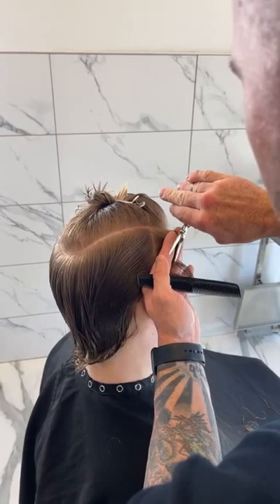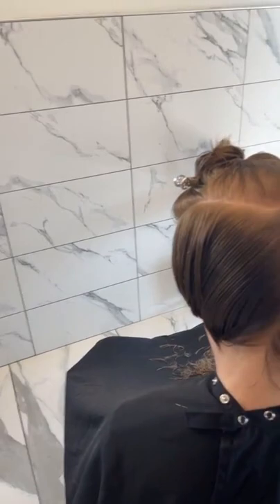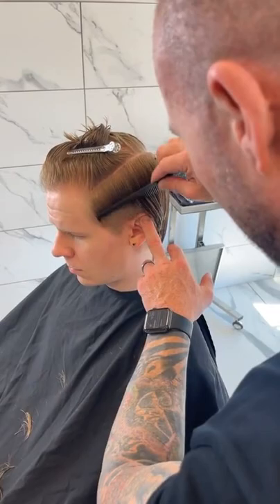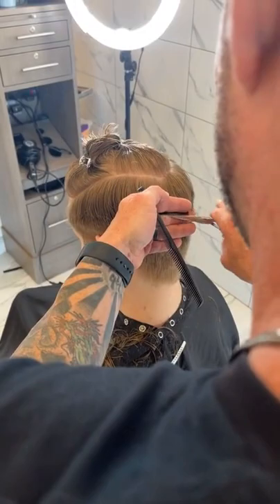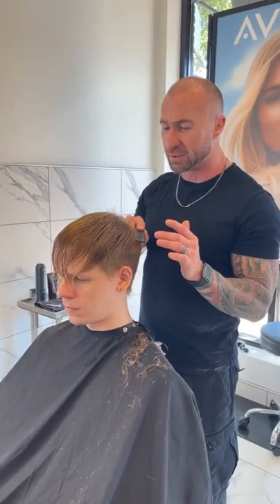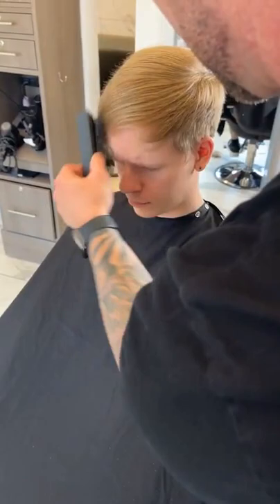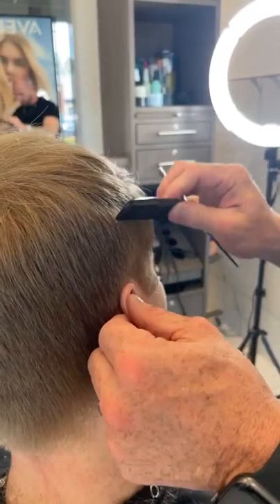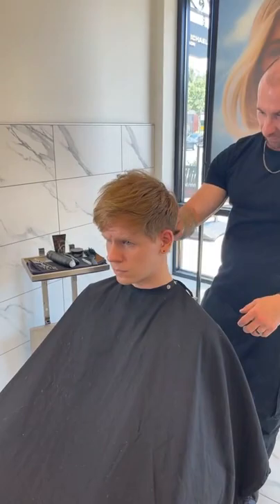Short men’s haircut tutorial with scissors & clipper | Techniques for cutting men's hair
Short men’s haircut with scissors & clipper
How To Cut Men's Hair | Full tutorial